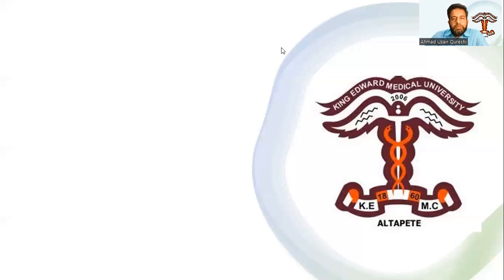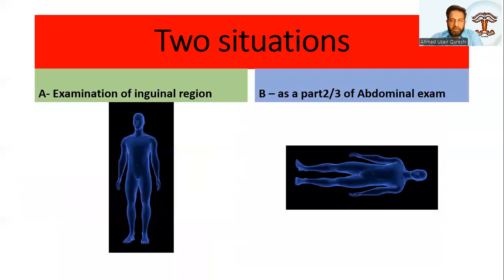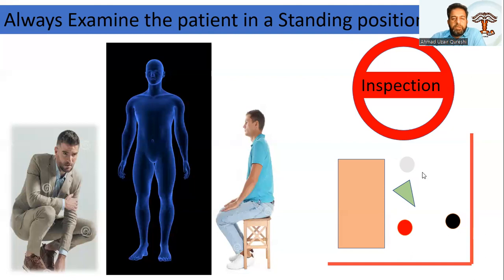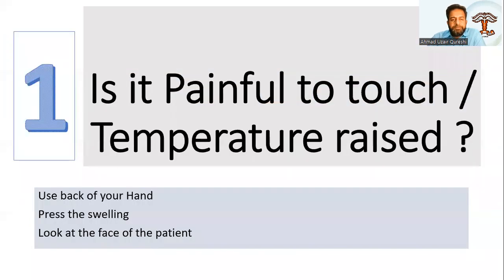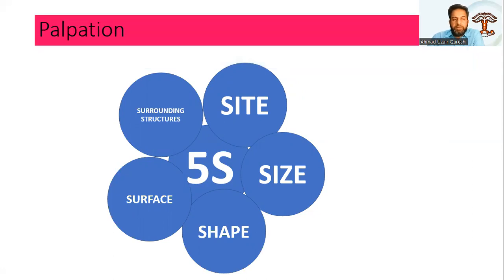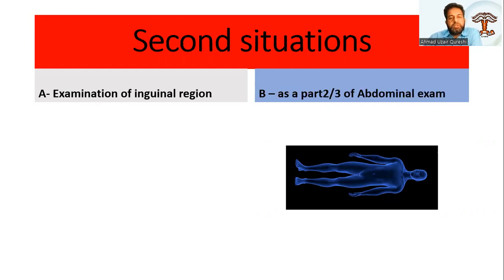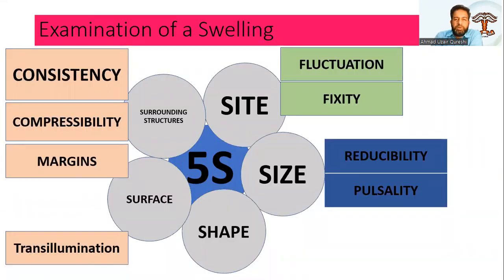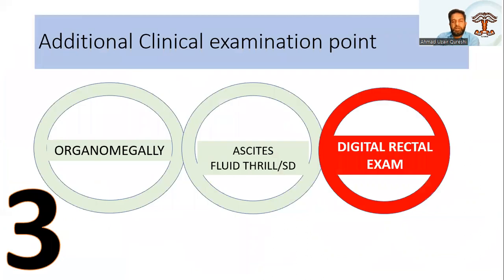Examination of ABDOMEN : PART 2/3 (Hernia)